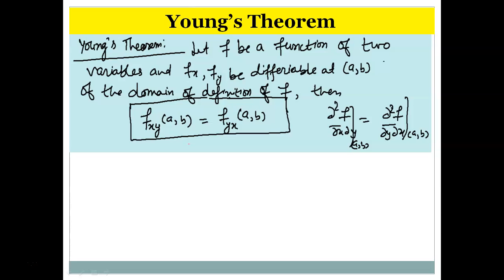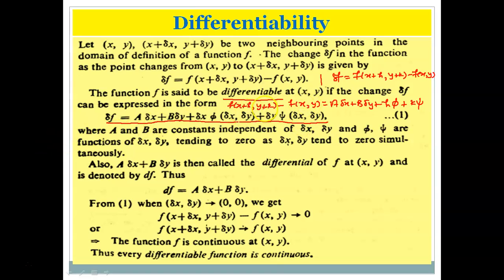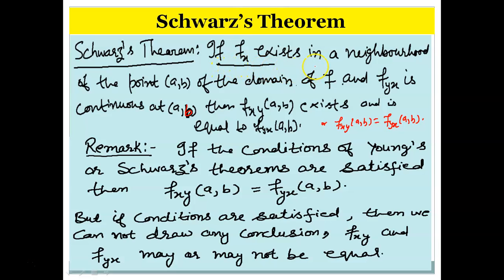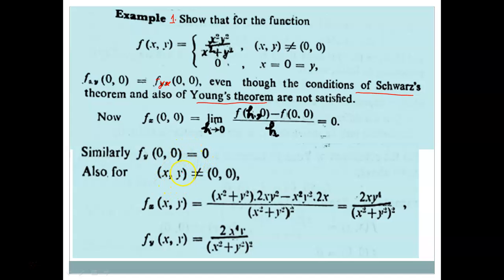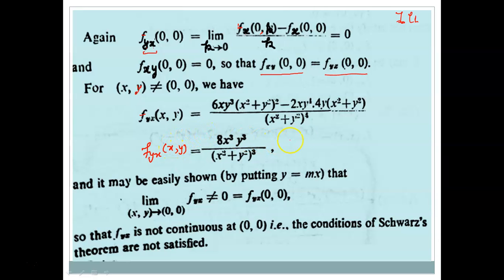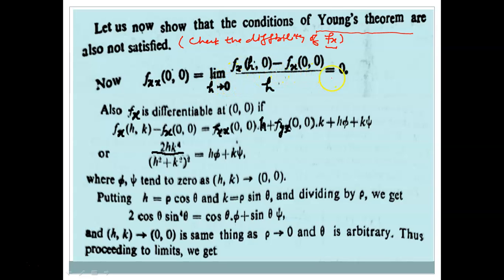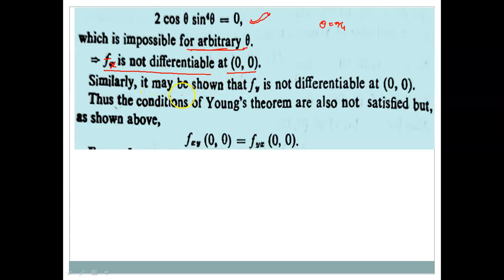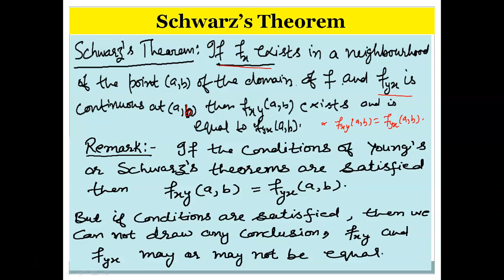Lecture 13 ACSF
Young's Theorem and Schwarz's Theorem